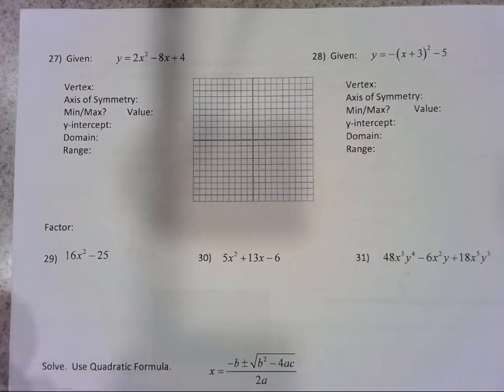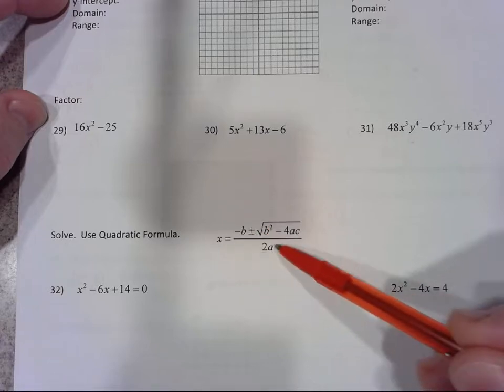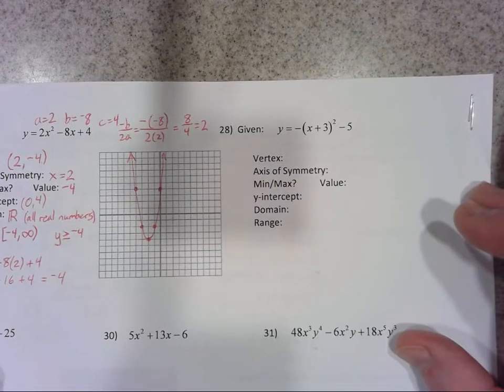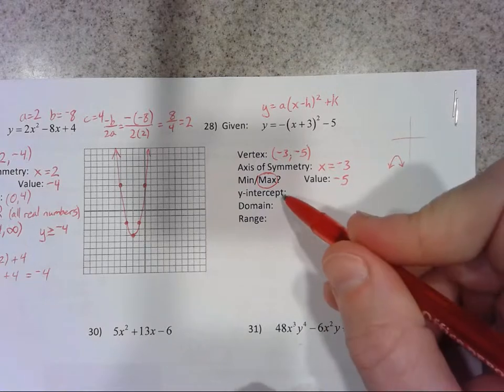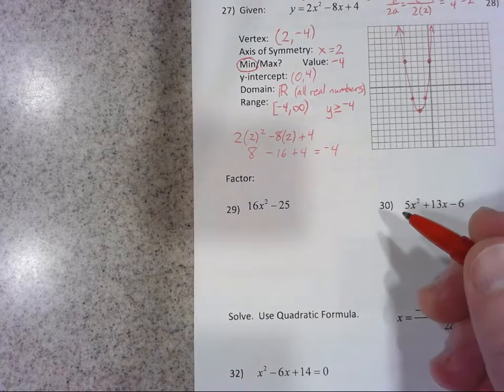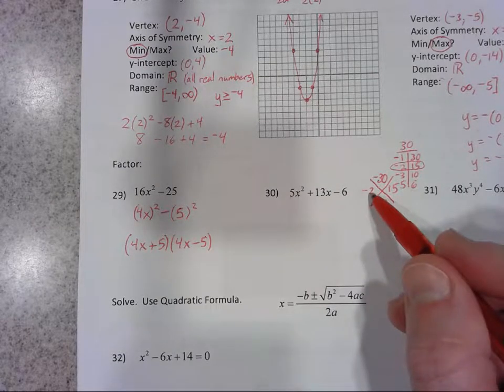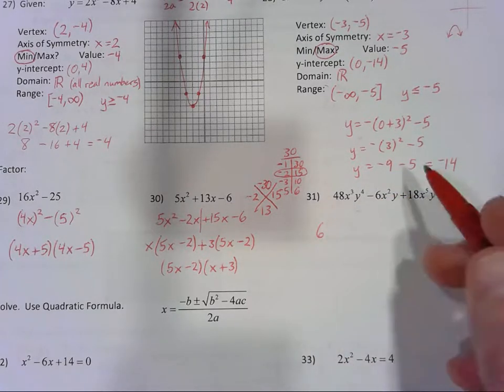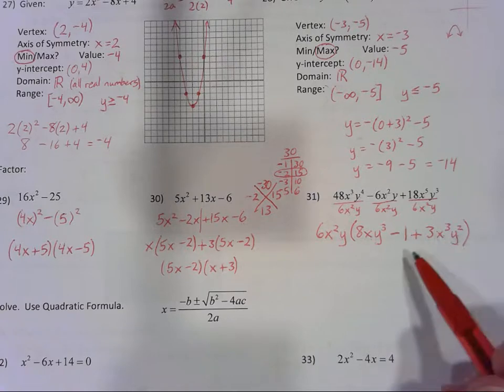Algebra Refresher #27-31